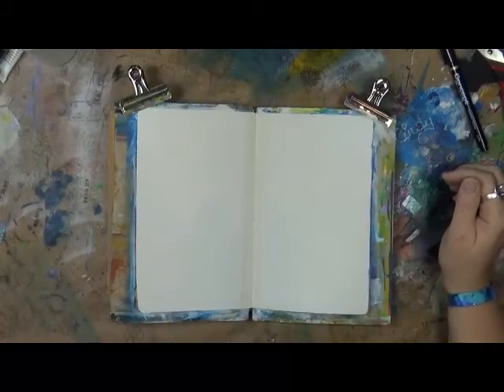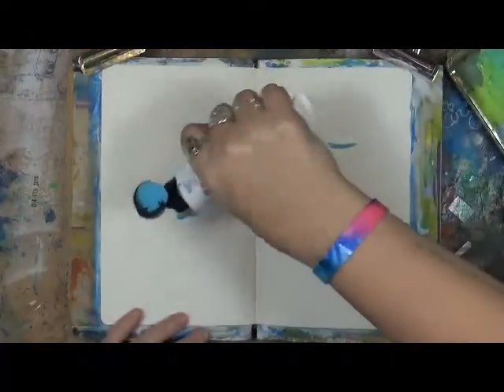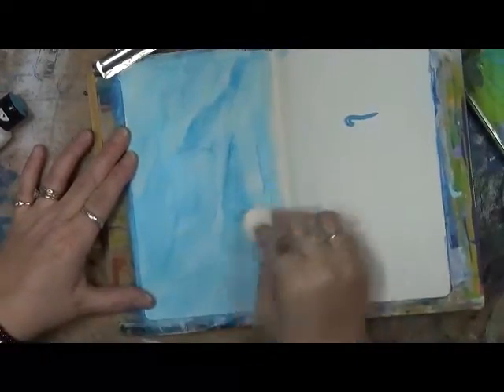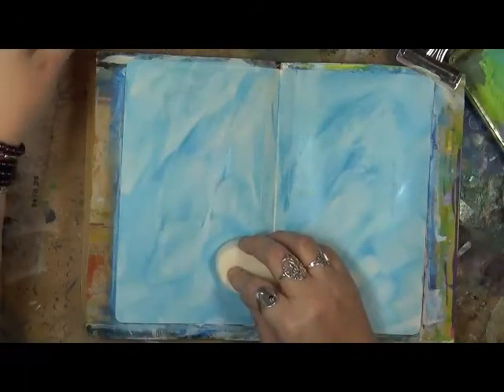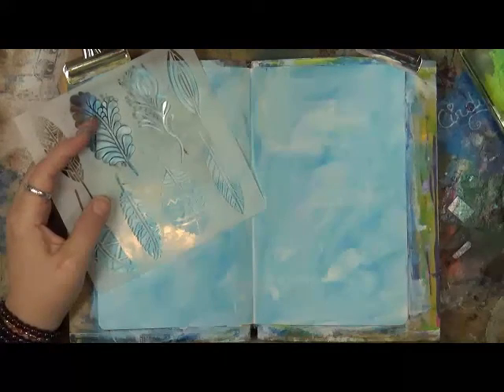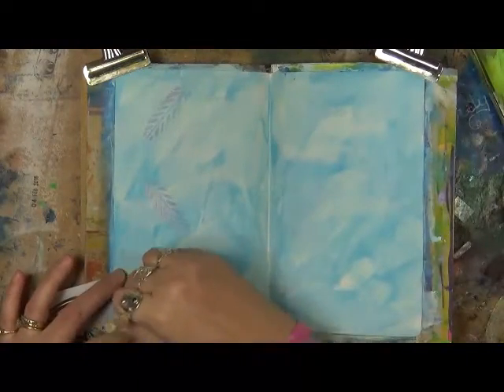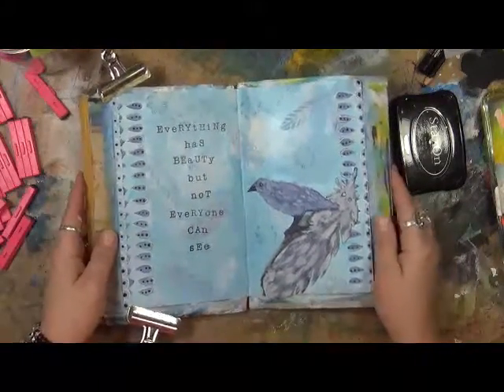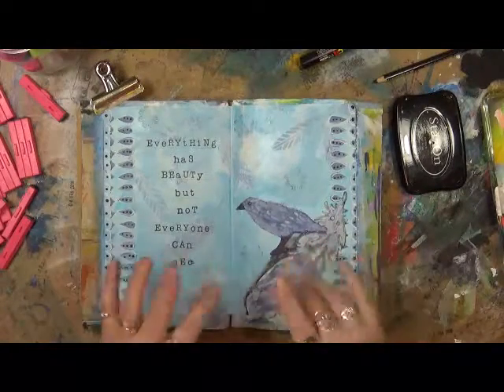Journal 52 Crows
Snail Mail  - Happy Mail :
Cindy Utter
4431 Locust Ave